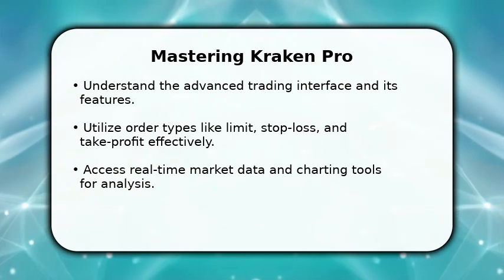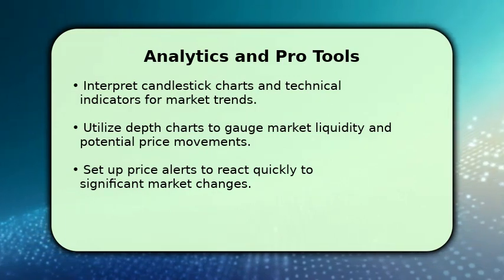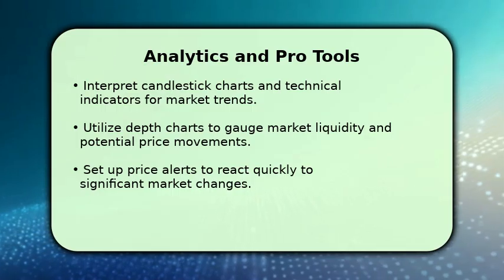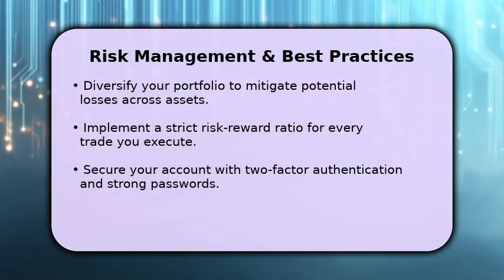How to Use the Kraken as a Pro (Only Way)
▸ (t) In this comprehensive guide, we'll walk you through the steps to master using the Kraken. Whether you're a seasoned pro or just starting out, this video will cover everything you need to know to take your skills to the next level. From setting up your equipment to executing complex maneuvers, we'll break down each step into easy-to-follow instructions.